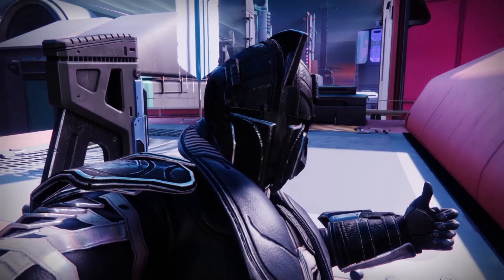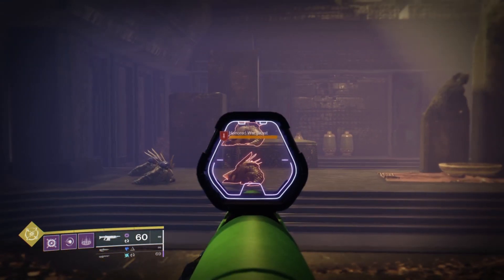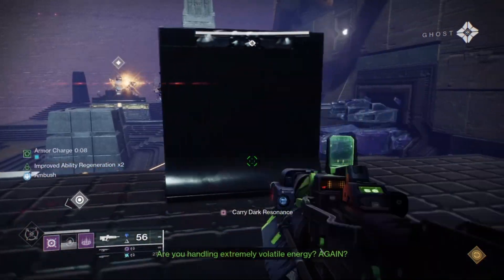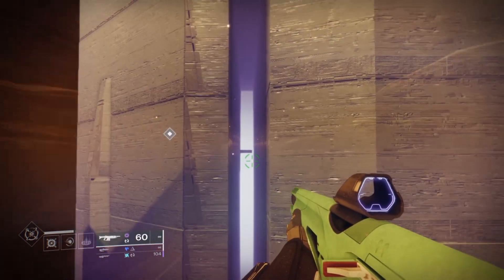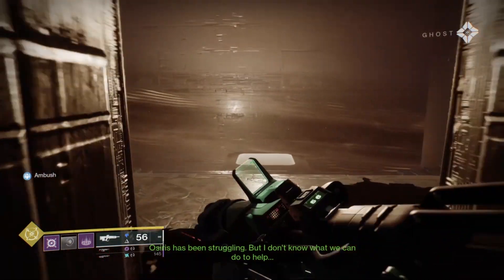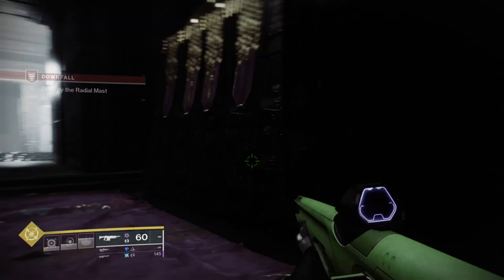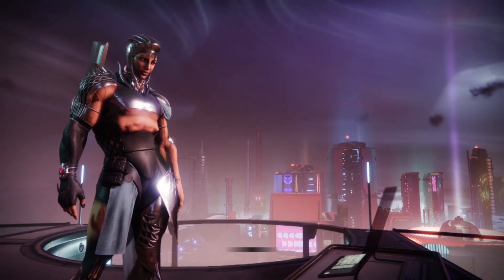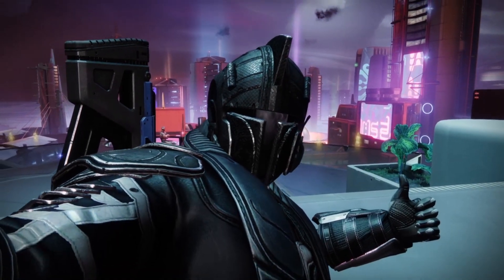Destiny 2: Lightfall | Part 3 | Downfall (SPOILERS!)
We failed to get to The Veil as our enemy secured it, but Ghost somehow intercepted The Witness' next part of its plan by using a device called "The Radial Mast". Osiris believes if we destroy it, this will stop The Witness from creating the Final Shape.